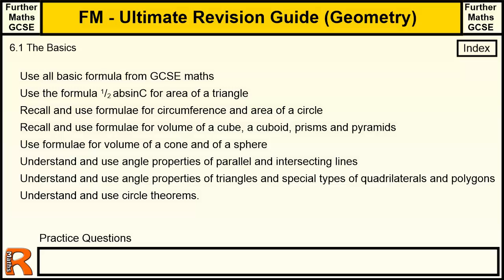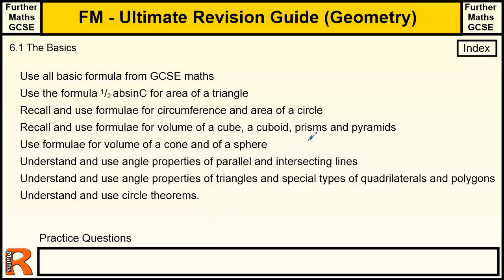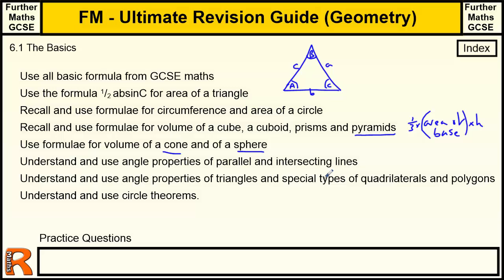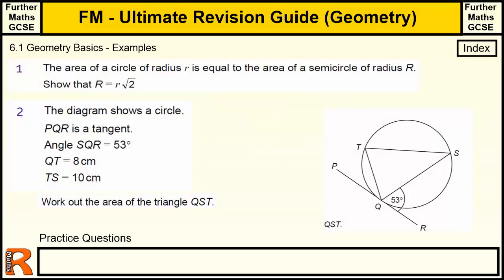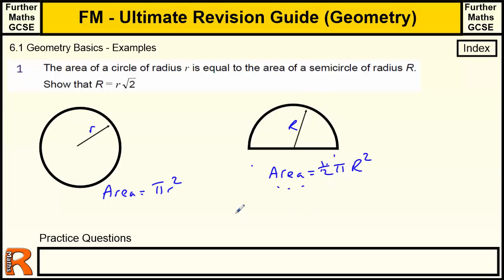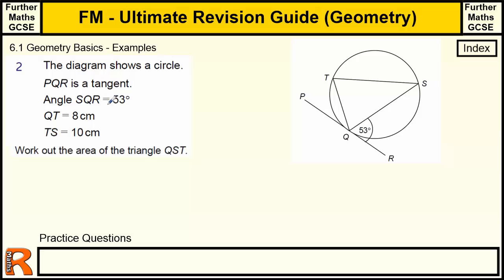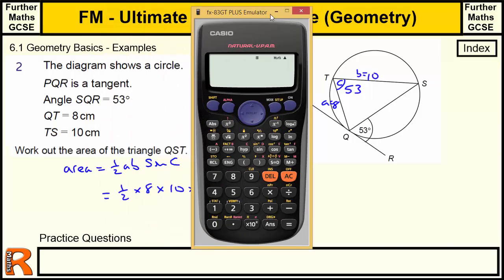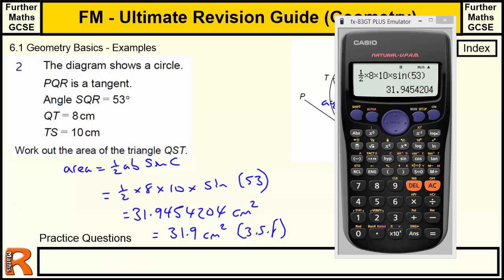Geometry (The Basics) Ultimate revision guide for Further maths GCSE